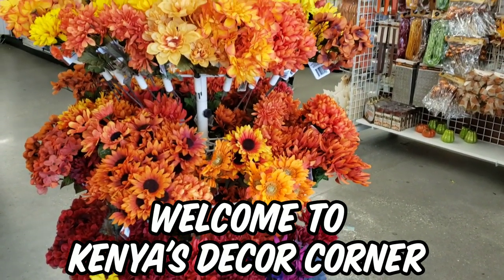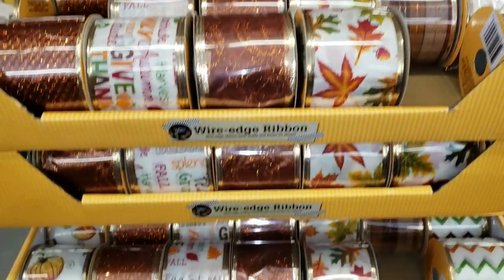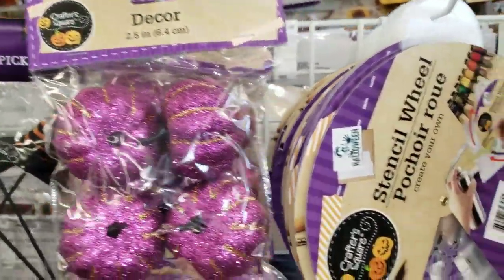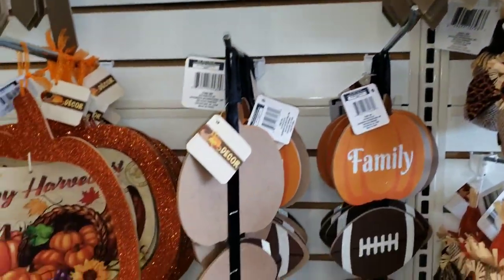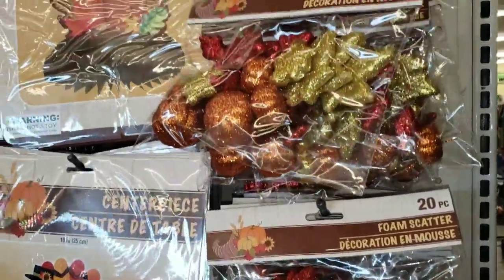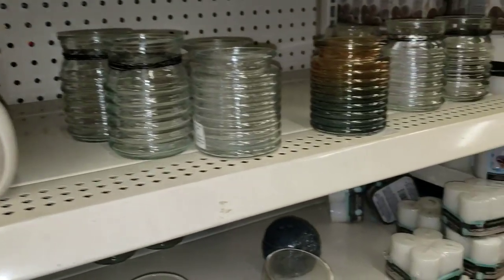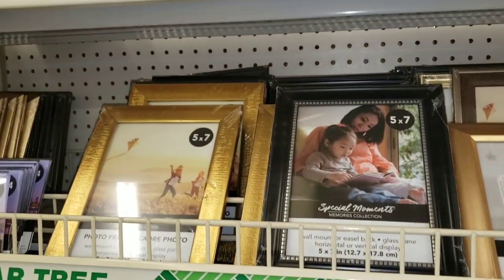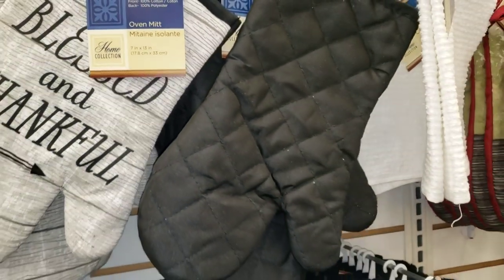Dollar Tree Walk Thru | Fall Decor Is Here | Vlogust/VEDA Day 10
Vlogust/VEDA Day 10, vlogust/vedaday10 dollartree fall fall2019 Dollar Tree Walk Thru, Fall Decorations, Dollar Store Fall Decor

Hi Guys! Addison and I decided to stop in Dollar Tree and they had all of the Fall Decor out! I'm so excited!